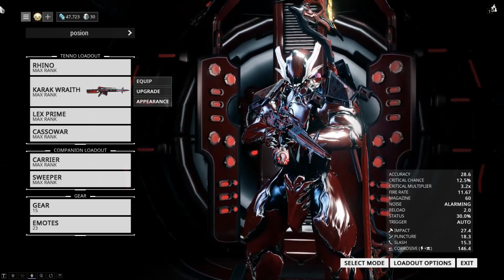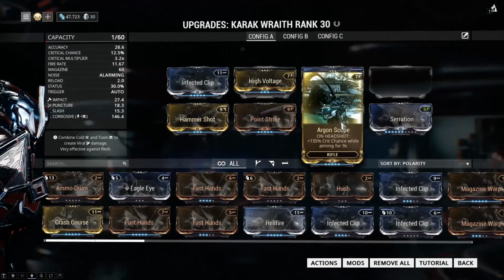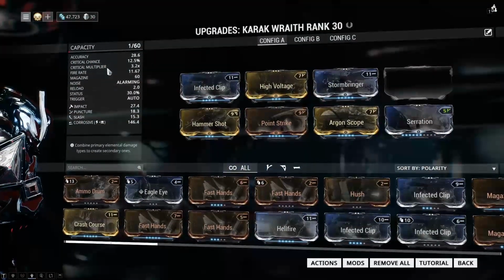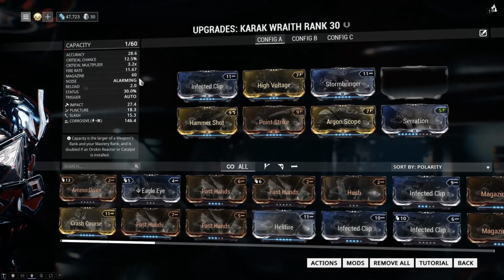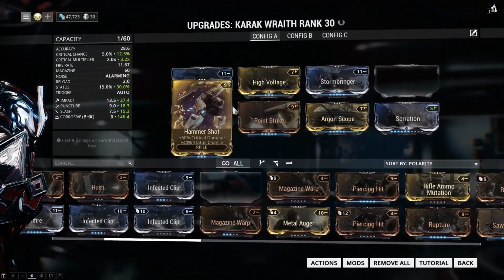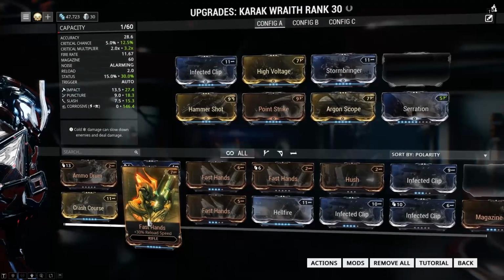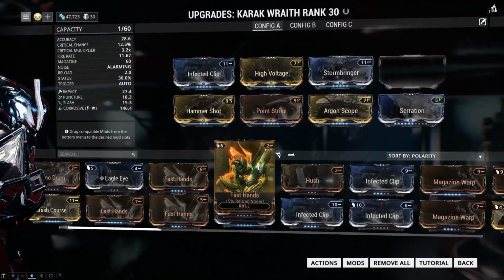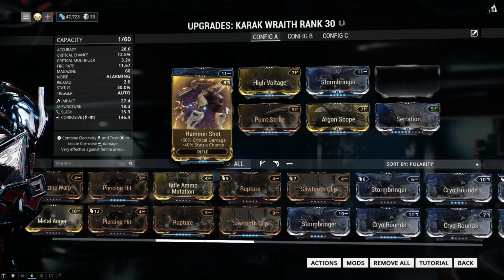The wraith of the karak - karak Wraith crit build for beginner's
The age of the karak has sadly come to a close with the rise of other godly weapons but the walls tell a story about how the karak will return with a unbelievable power unknown to tenno kind and when i doe the karak will release it's wraith.